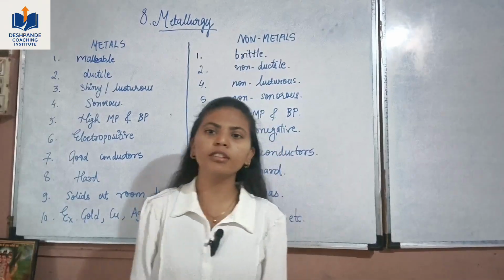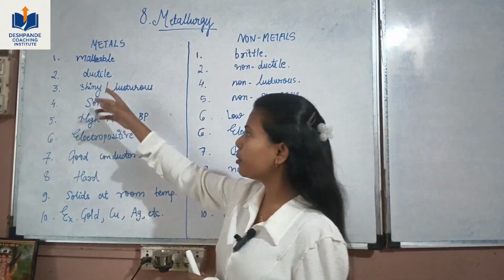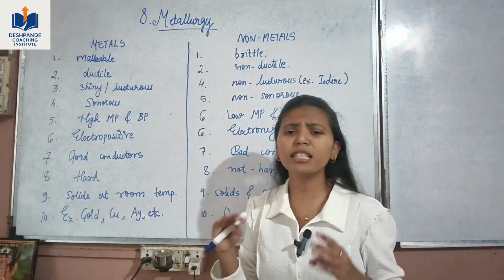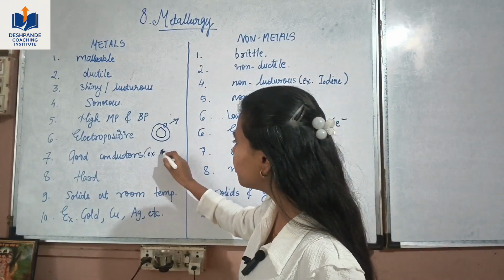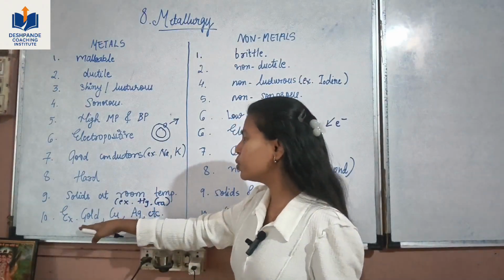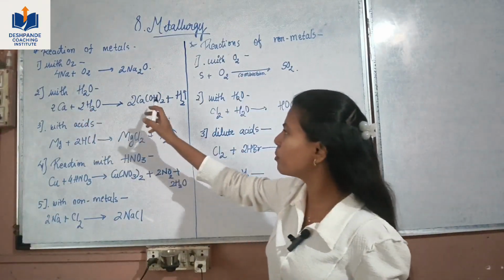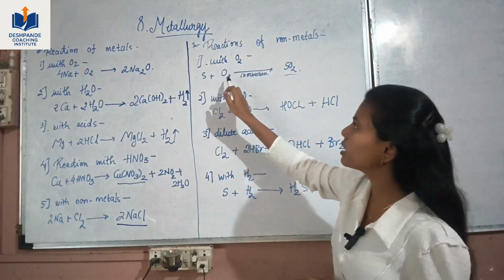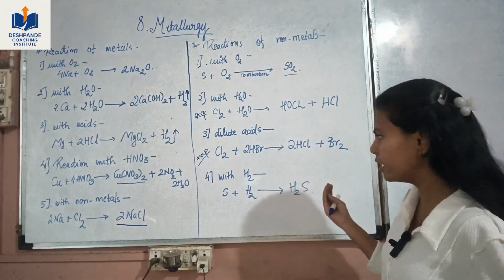L no 8 Metallurgy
In this lecture, Aditi Ma’am explains Chapter 8 – Metallurgy in a simple, step-by-step and concept-based manner for 10th Std SSC students. Complex processes are explained using flowcharts, reactions and easy language to make the chapter scoring and easy to remember.

⚙️ Topics covered in this lecture:

Meaning of Metallurgy

Occurrence of metals

Concentration of ores

Roasting & Calcination

Reduction methods

Corrosion & its prevention

Important SSC board questions

🎯 This lecture is helpful for:

Clear understanding of processes

Easy learning of reactions

Board exam preparation & revision

👉 Watch till the end for exam-focused explanation and smart learning tips.

📚 Learn smart. Score more.